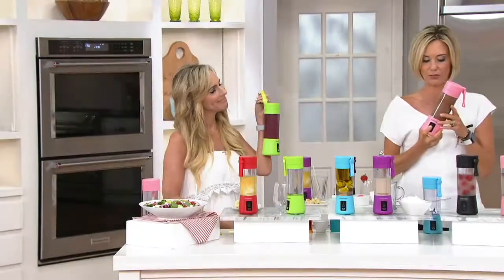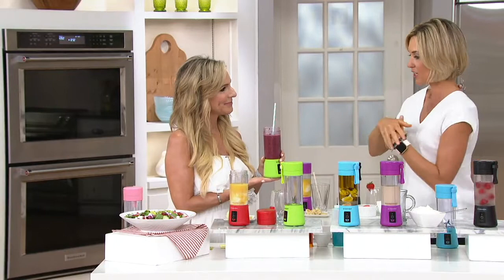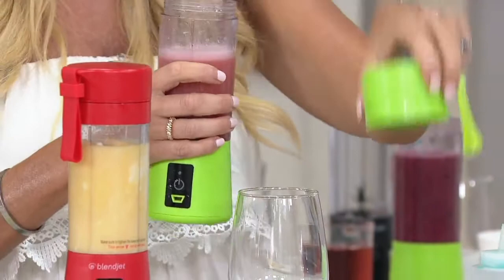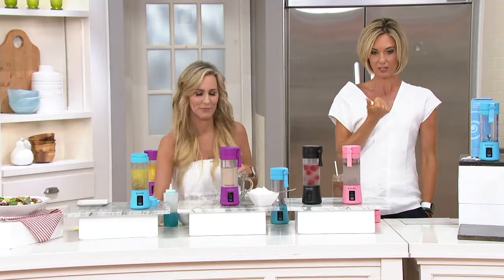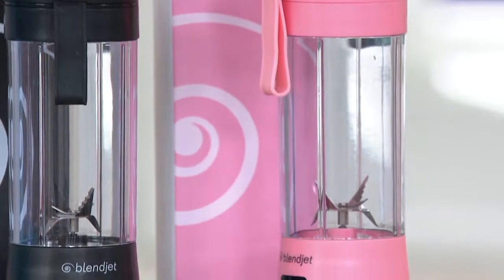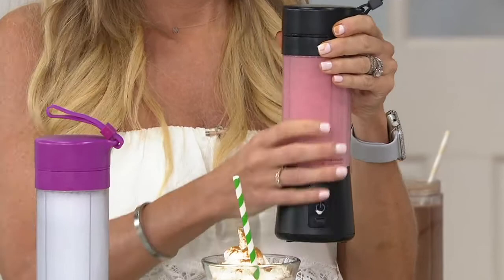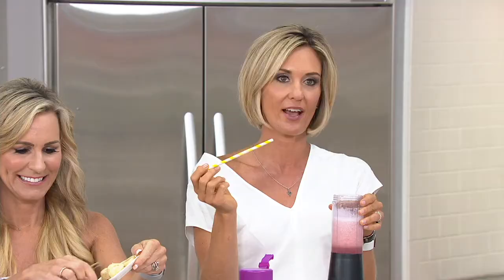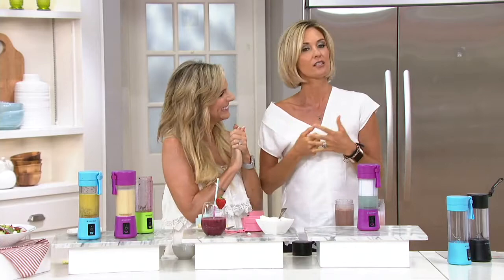BlendJet Wireless Rechargeable Portable 12-oz Blender w/ USB on QVC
BlendJet Wireless Rechargeable Portable 12-oz Blender w/ USB

Blend your favorite smoothies at a sporting event, shakes at the campsite, or frozen drinks at the beach with the cordless power of this rechargeable blender. From BlendJet.